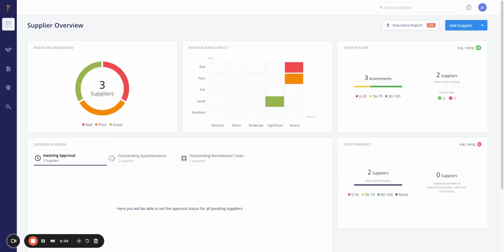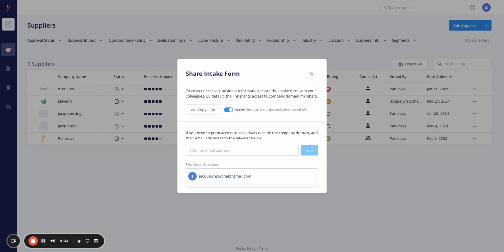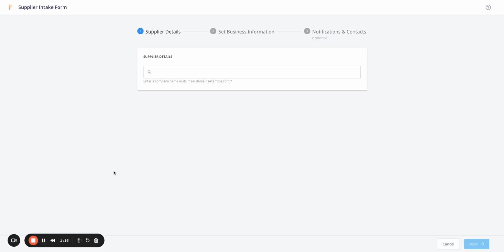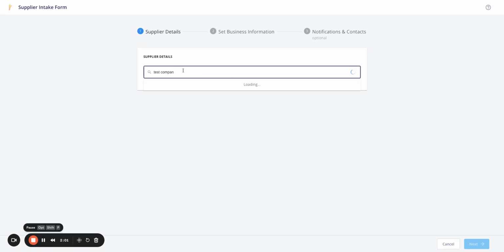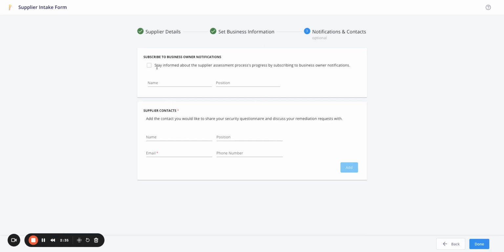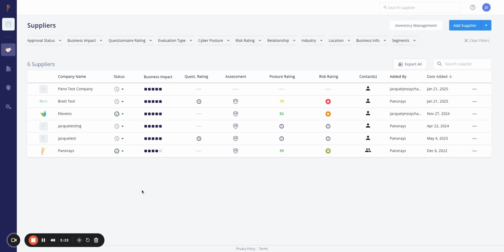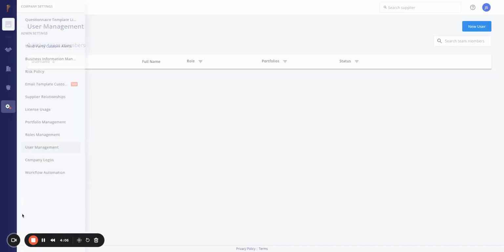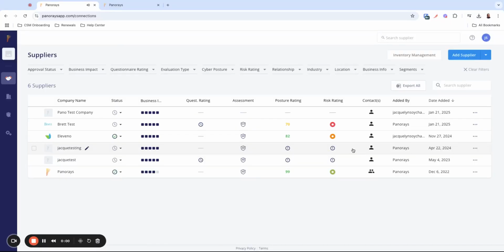Intake Form in Panorays